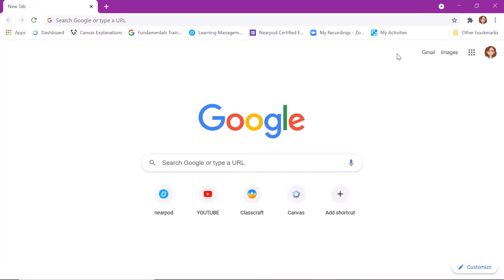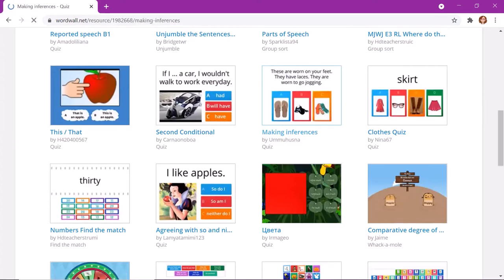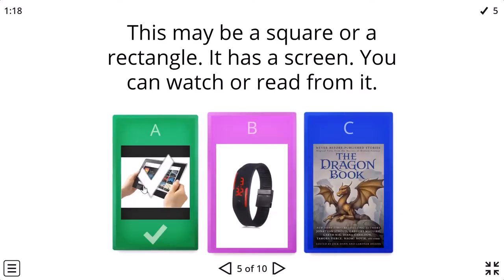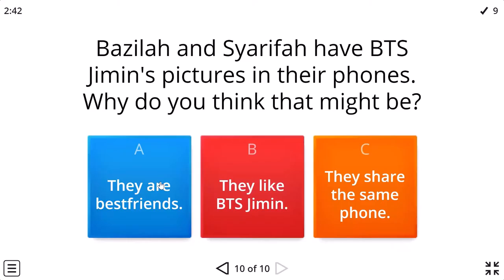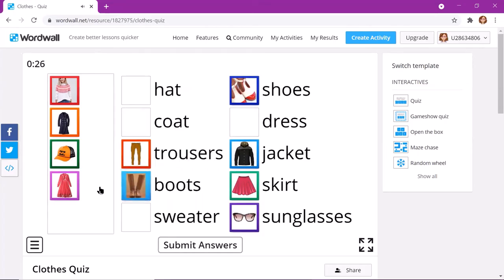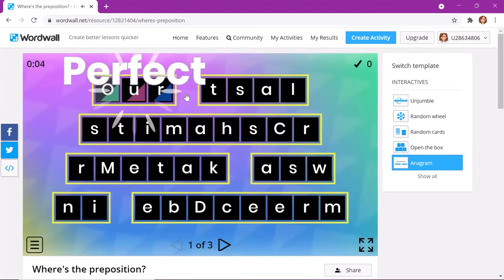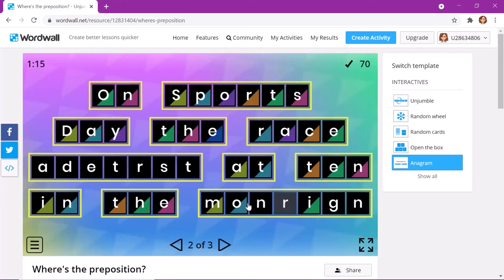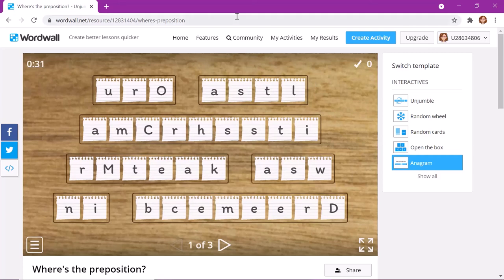Wordwall activities - play and learn!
You can browse the existing activities on Wordwall without signing in.
Just scroll down the page and see what's there.
You can filter games by the type of activities.
Once you select a game, you can change the game mode easily!
Have fun!